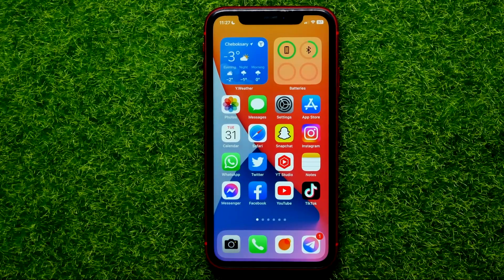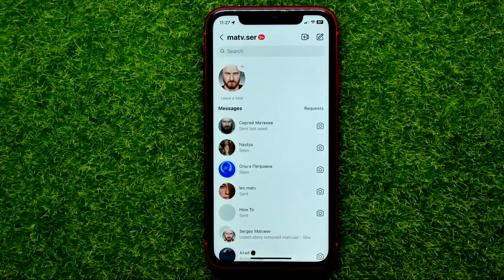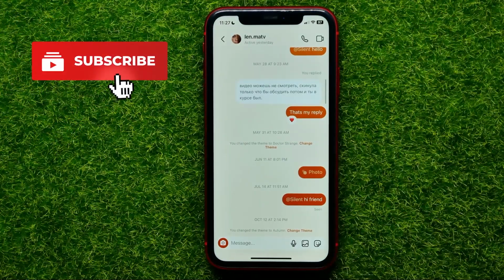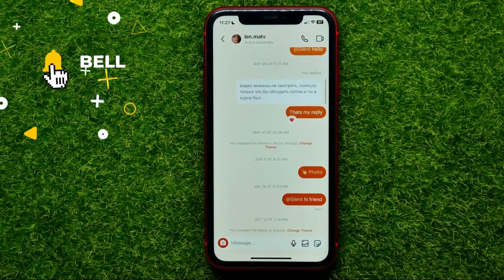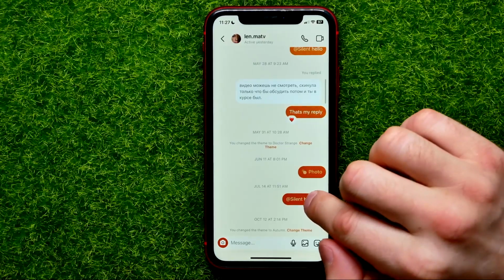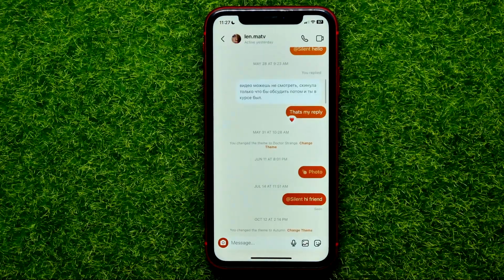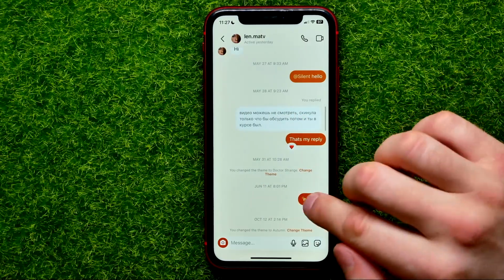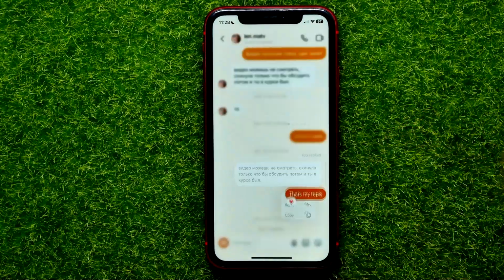How To Unsend All Messages on Instagram at Once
If you are looking for a video about how to delete all messages on instagram at once, here it is!
In this video I will show you how to delete instagram messages. Be sure to watch the video to the very end.
You will learn how to delete all instagram messages at once. That's easy and simple to do from your phone.

00:00 - Intro
00:25 - How to unsend all messages on instagram at once